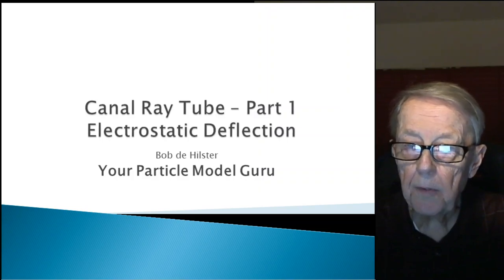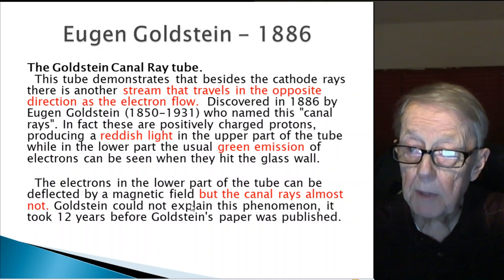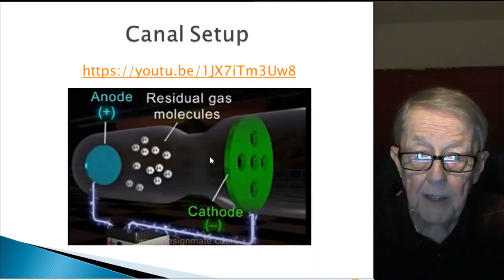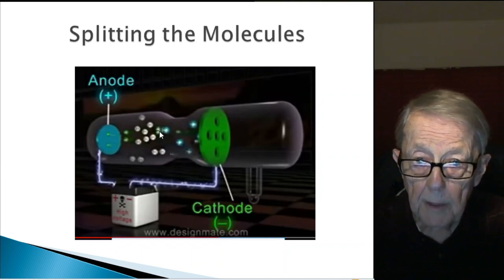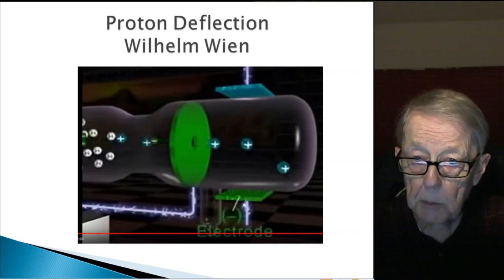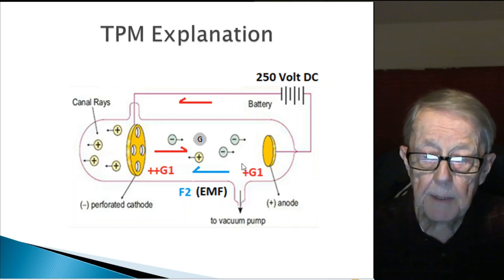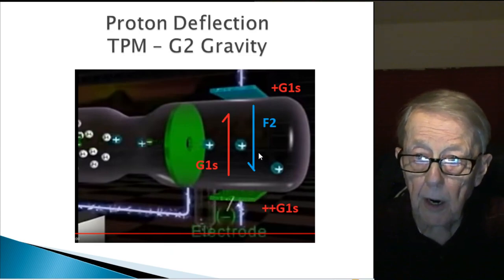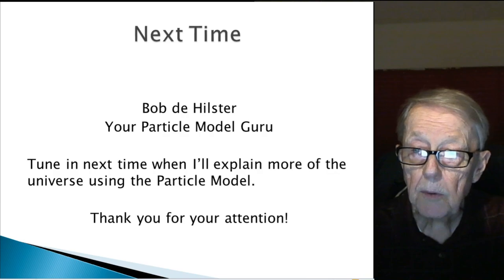Canal Ray Tube - Part 1, Electrostatic Deflection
Bob de Hilster, your particle model guru, describes the
Canal Ray Tube Experiment and the discovery of the proton, using an electrostatic field to deflect the canal ray. Part 2 show why the ray is not deflected by a magnetic field.